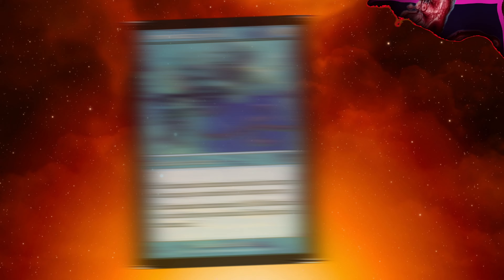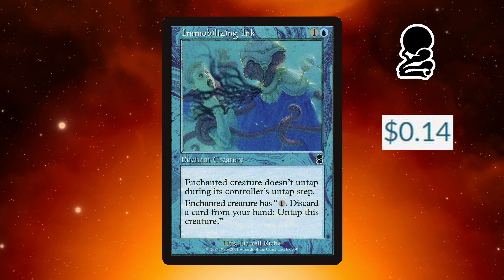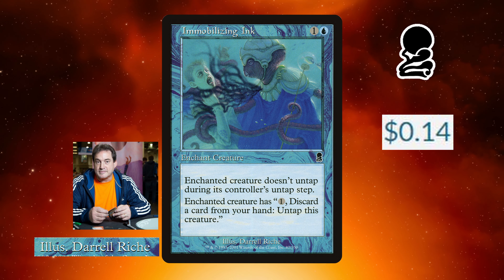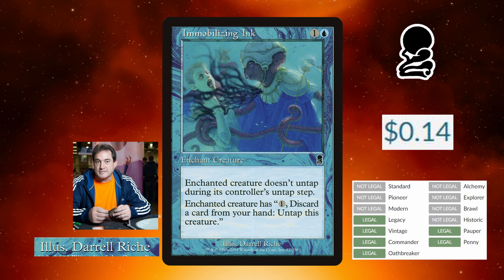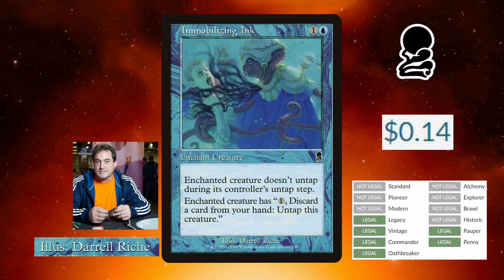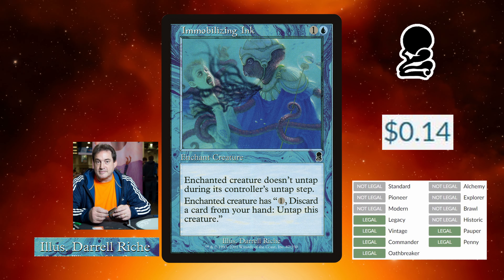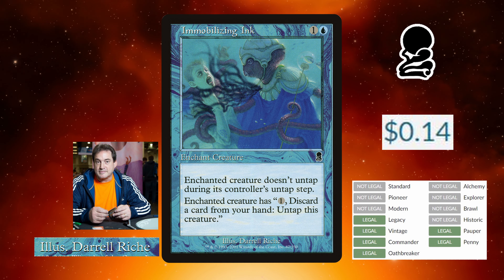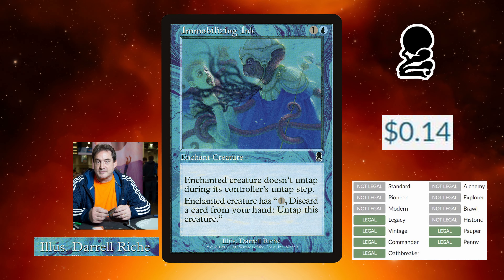Obscure Card Highlight: Immobilizing Ink | Magic: The Gathering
Much Love Guys Go Play Some Magic!